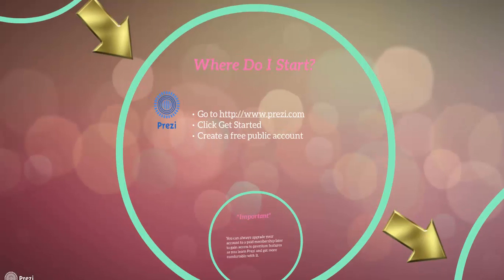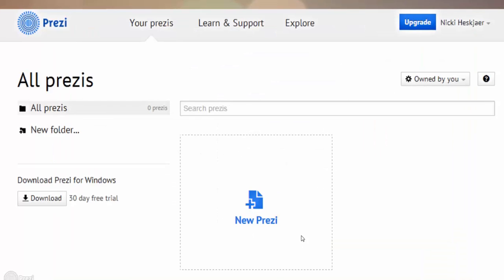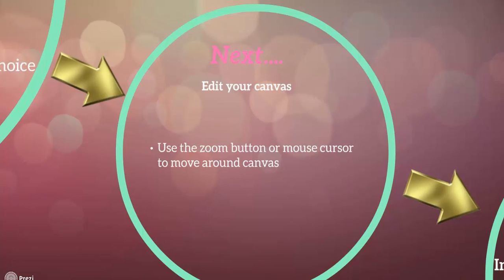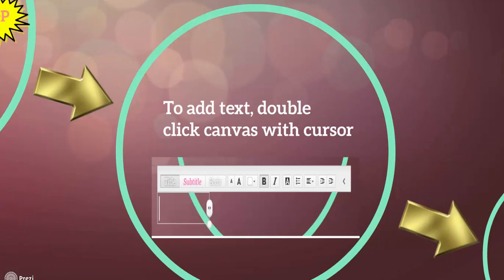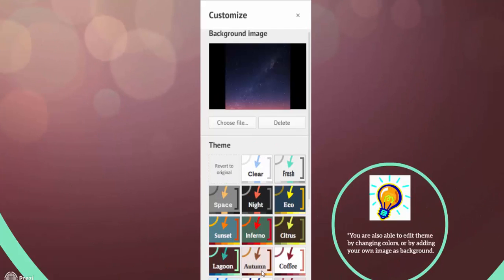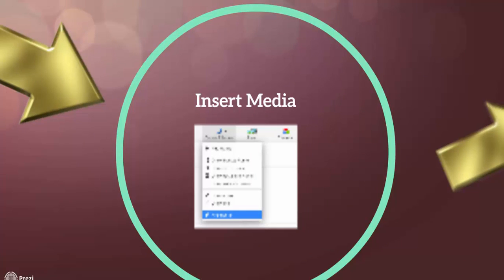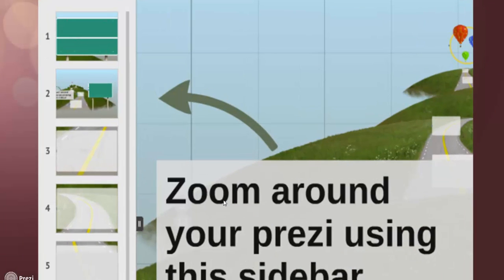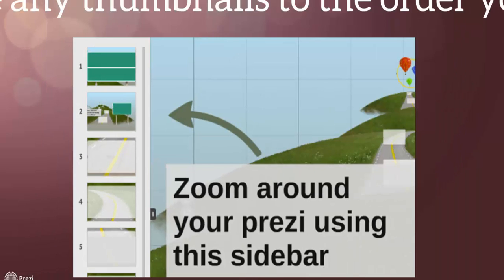Prezi Tutorial 2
Table of Contents:

00:00 - Opening
00:32 - What is Prezi?
00:51 - Positives
01:37 - Getting Started
02:05 - First...
02:27 - Editing Canvas
02:46 - Frames
03:09 - Text
03:29 - Theme
04:00 - Media
04:21 - Paths
05:03 - Sharing